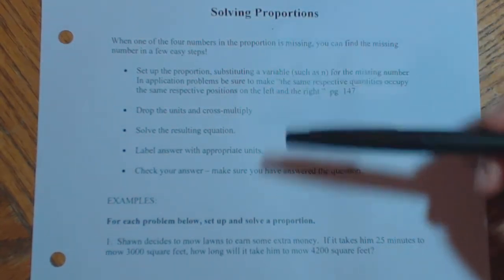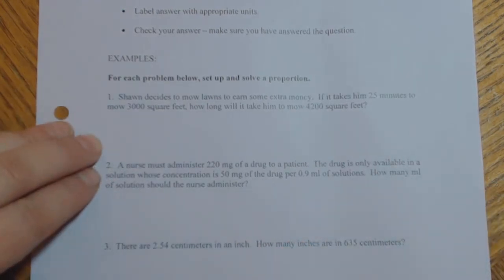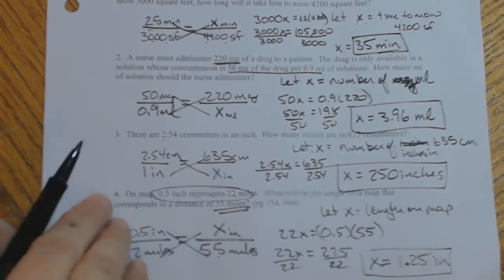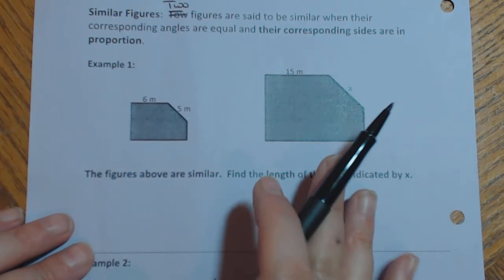Math 97 Section 2.7 Video Two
Solving application problems involving proportions